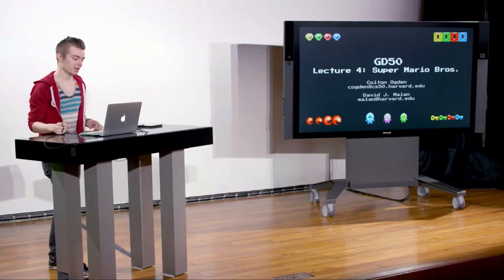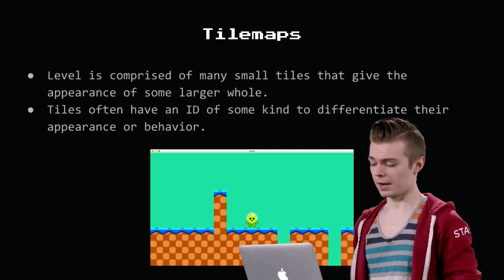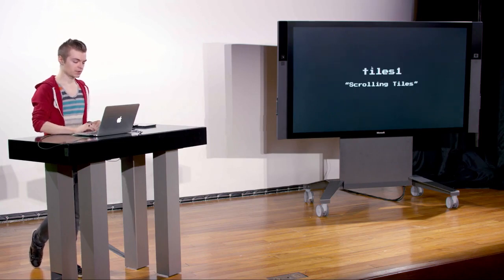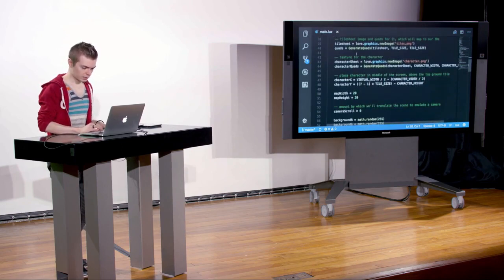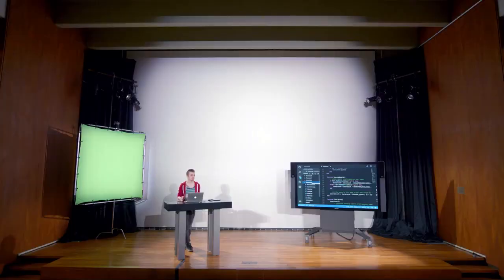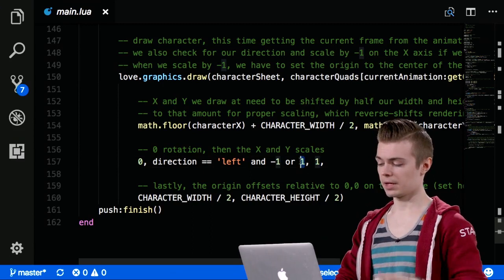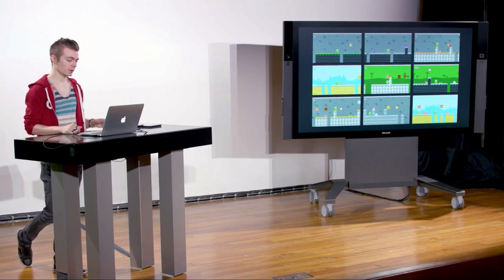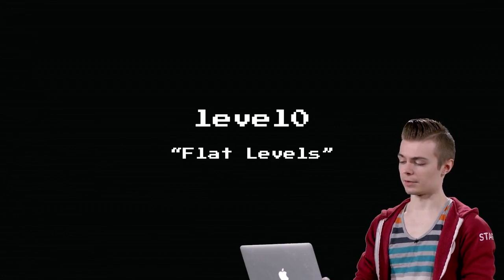Introduction to Game Development - 1.5 Super Mario Bros.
HarvardX CS50G
Some of the topics we'll actually be talking about are tile maps--so how we can take basically a series of numbers--tile IDs-- and turn that into a game world. We'll talk about the basics of platformer physics and how we can apply that to our game world. Lastly, we'll touch on things like power ups and game objects.